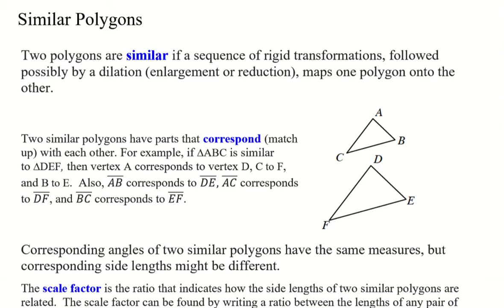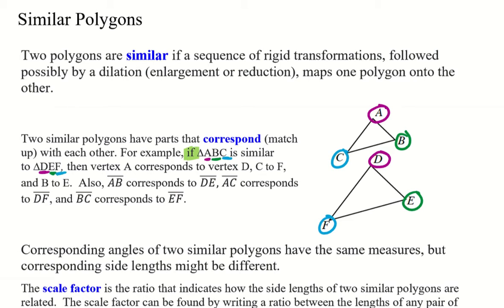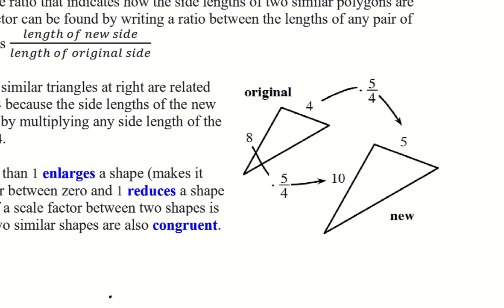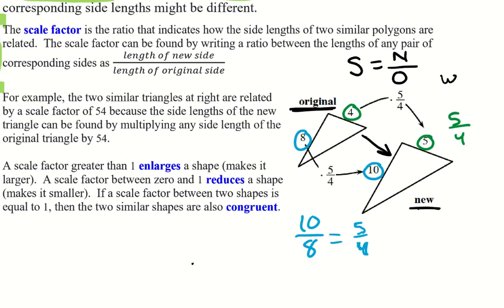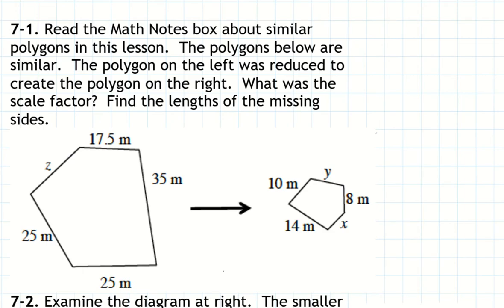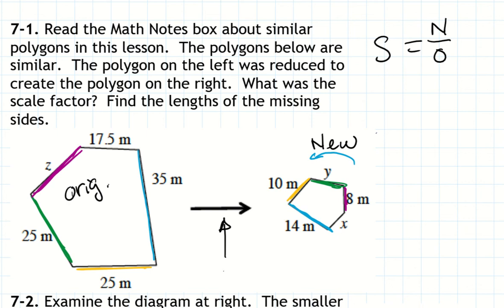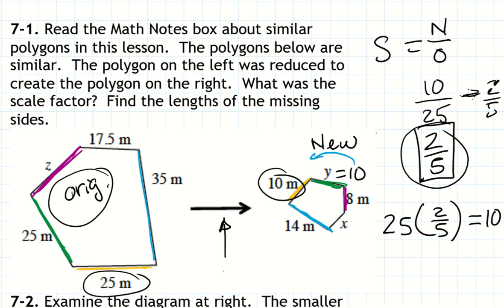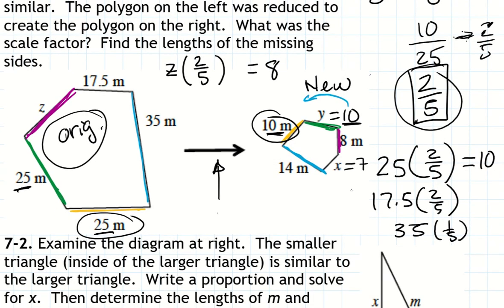7 1 1